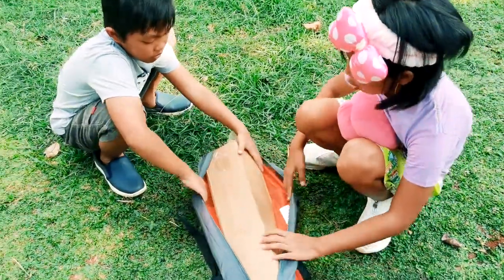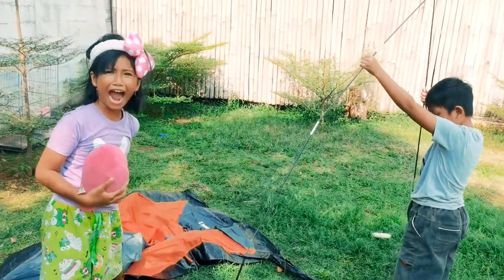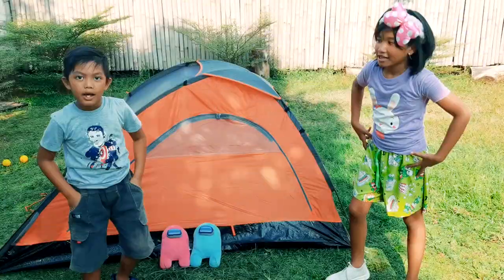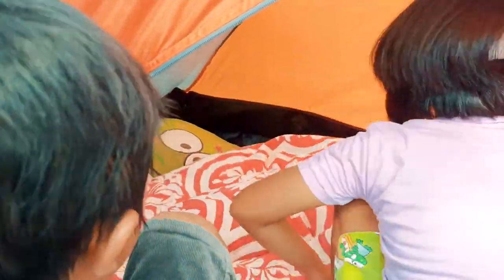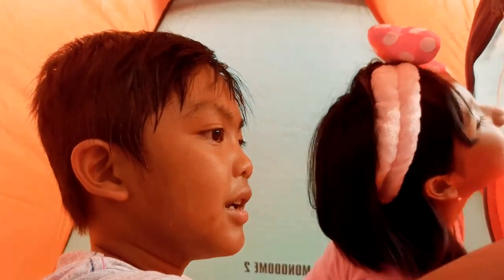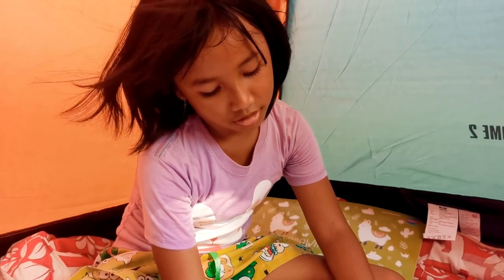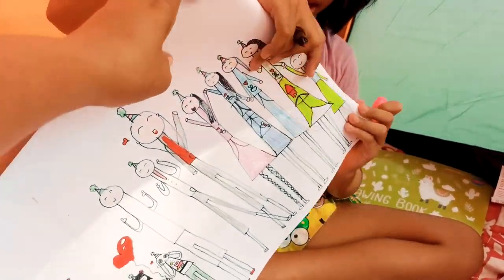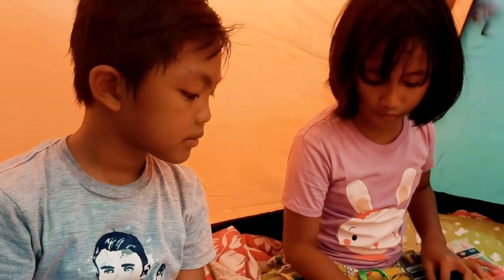24 Hours Overnight Camping in a Tent Fun Challenge Video For Kids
24 Hours overnight camping in a tent fun challenge video for kids.
Kids Hafiz and Aulia having 24 hours challenge camping in a tent.